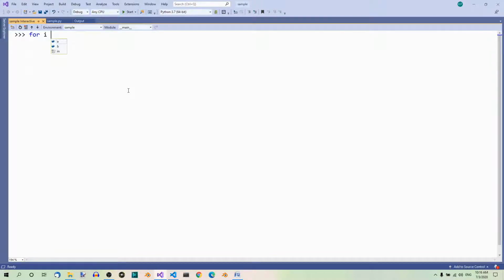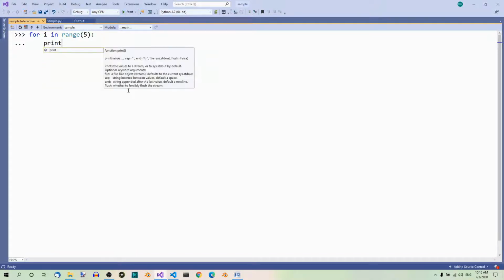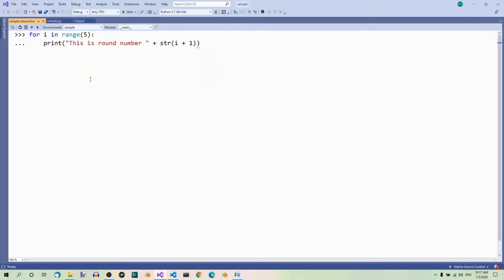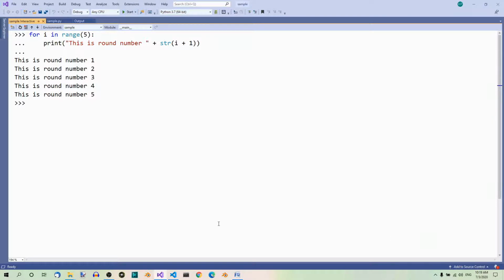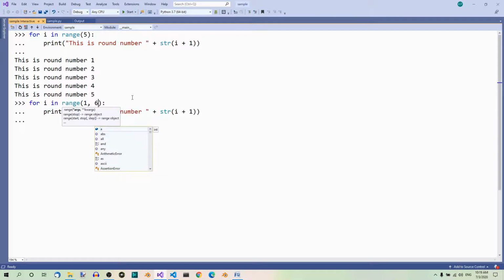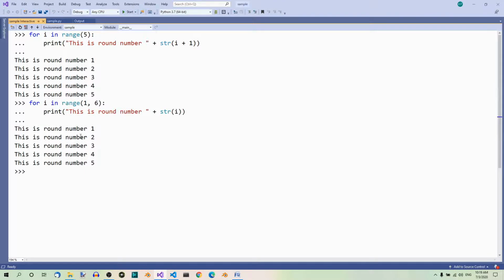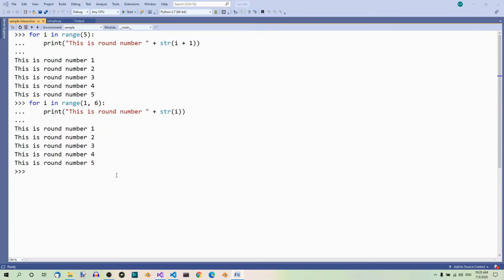Iterating over Ranges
Today we’ll learn how to iterate over ranges. If you want to repeat some code a fixed number of times, you can use a range.